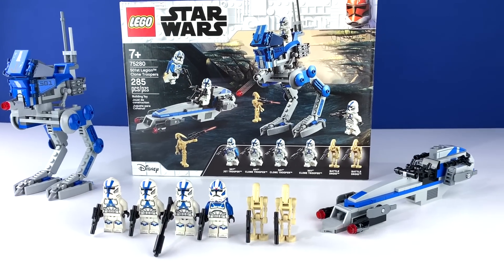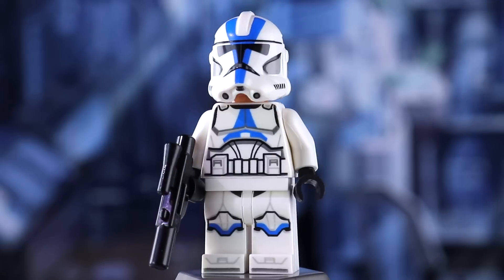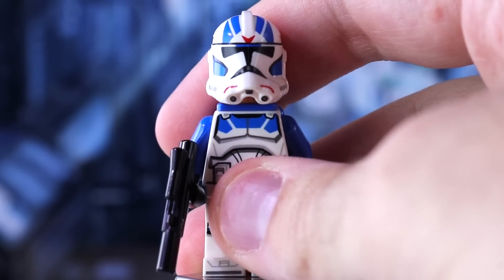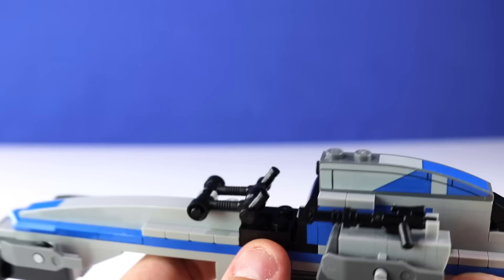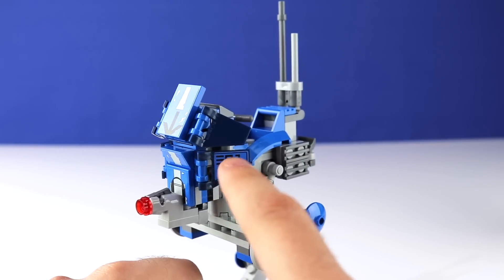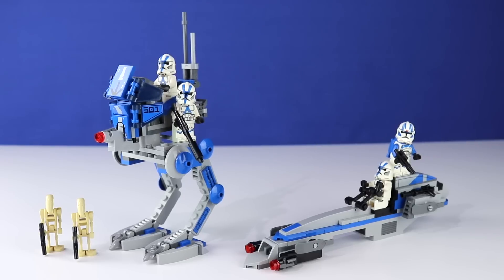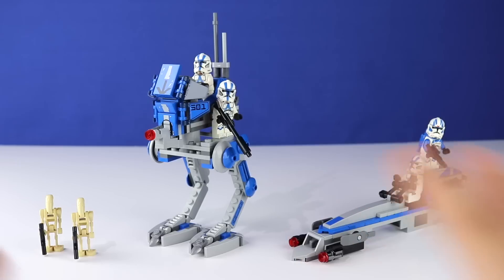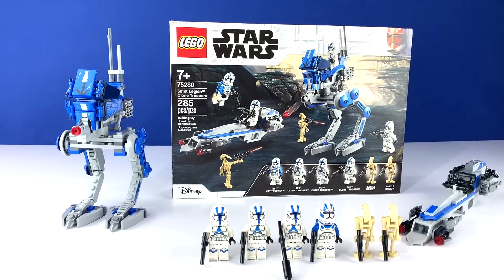LEGO Star Wars 501st BATTLE PACK Review! (75280)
Full review of the LEGO Star Wars 501st Legion Clone Troopers battle pack (75280) based on The Clone Wars & Revenge of the Sith!

Time codes:
• 501st Clone Trooper 1:20
• 501st Clone Jet Trooper 5:46
• Battle Droids 7:35
• BARC Speeder 7:59
• AT-RT 10:42
• Box 17:38
• Instructions 18:42
• Outro 20:14

✦Soundtracks by Samuel Kim & RoyaltyFreePlanet